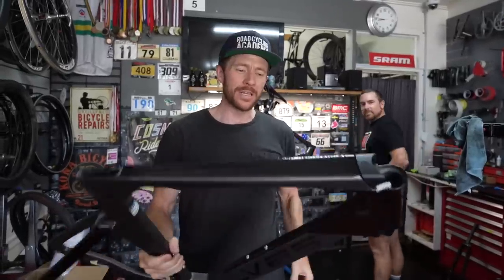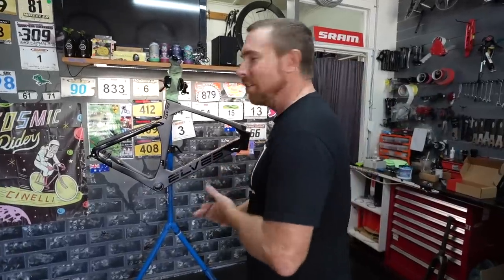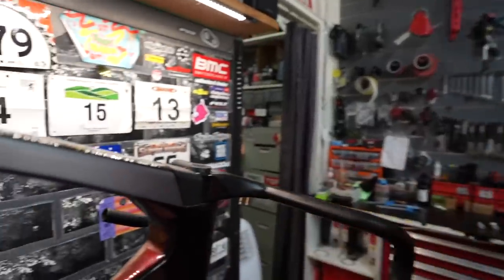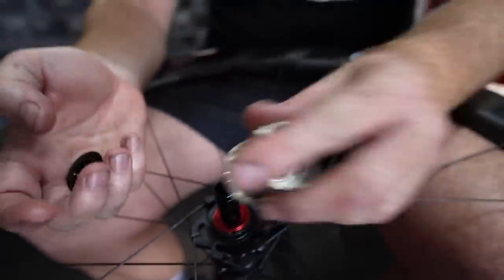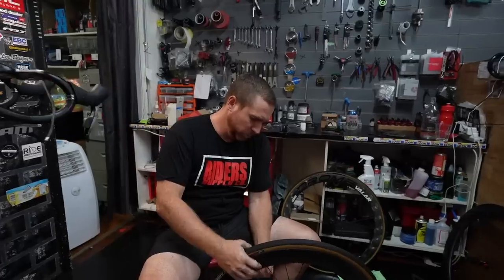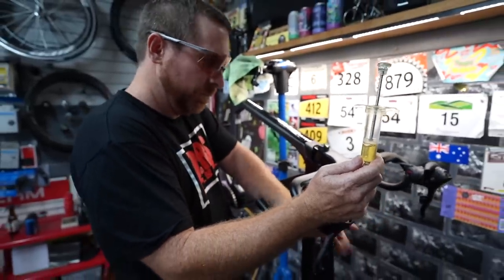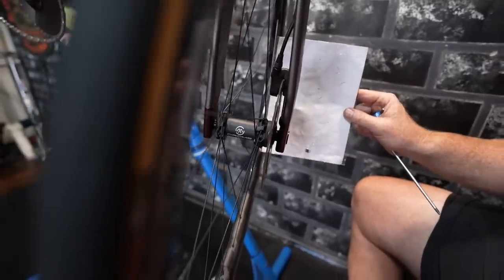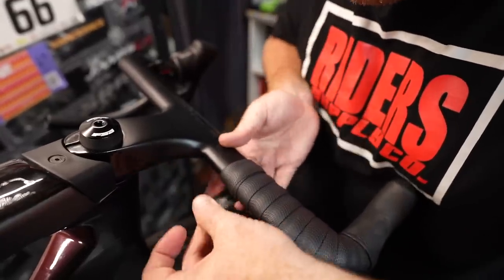We Built THE ALL-NEW Falath EVO (the latest UCI Approved BEAST)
In this video Jay Taylor builds the latest UCI approved Aero road bike from Elves, the Falath Evo. Jay strips the SEKA Exceed in order to use the SRAM Force ASX 1X, and Elves have provided their new 50mm Carbon wheels for the build. The Orome Valars.